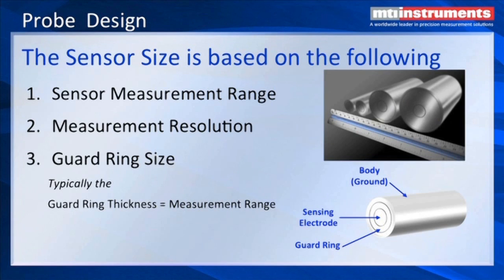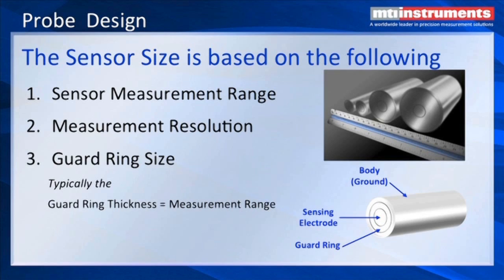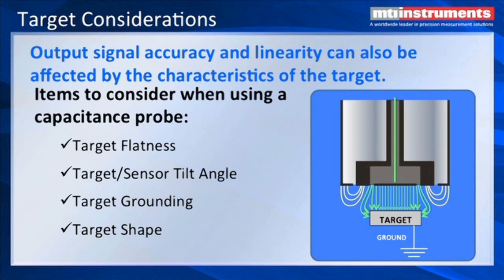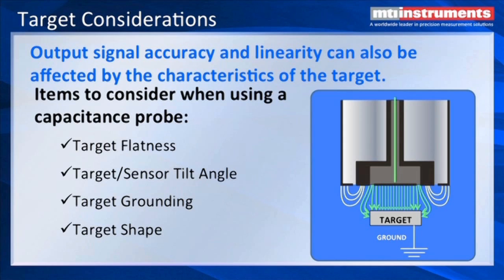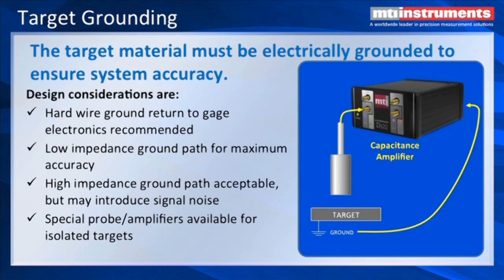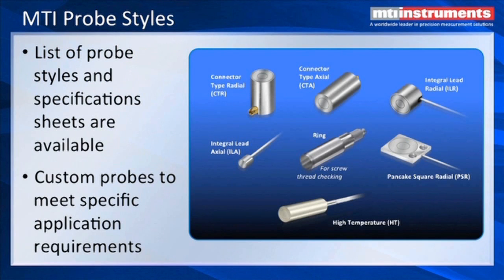Accumeasure D - How do I determine the correct probe sensors for my application?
MTII offers wide variety of standard capacitance probes capable of operating with any of the Accumeasure family of amplifiers. MTII also manufactures and designs custom capacitive sensors to meet your specific measurement requirements.

Cable and Probe Temperature Rating: -130°C (-202°F) to 200°C (392°F) Cryogenic and higher temperature probes are available up to 1200°C consult MTI Factory. A BNC to SMA adapter is required
Connector Temperature Rating: -65°C (-85°F) to 85°C(185°F)
Accuracy1: ±0.01% FSR or better, of range when probe and amplifier are calibrated to a known standard at x1 Range extension.
Probe and Cable Interchangeability: Accurate to within ± 0.2% at x1 range extension without recalibration
Pressure Rating Standard: 1400kPa (200 psig)
Material: Stainless steel construction, no active internal electronics
Highly flexible Cable for ILR/ILA/PSR Probes: 1m (3.28') length